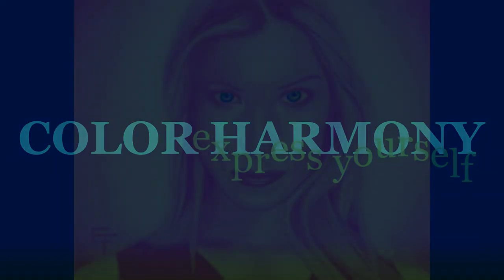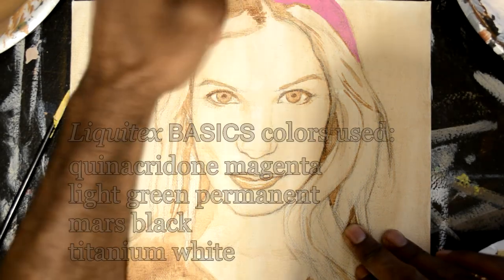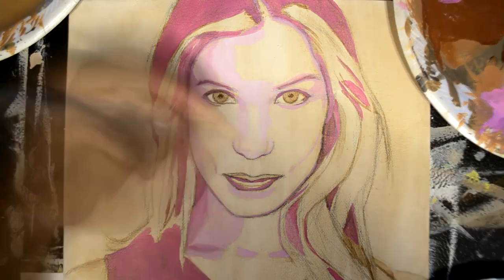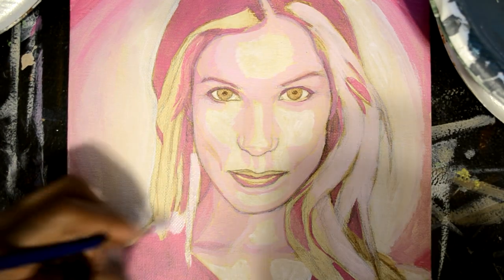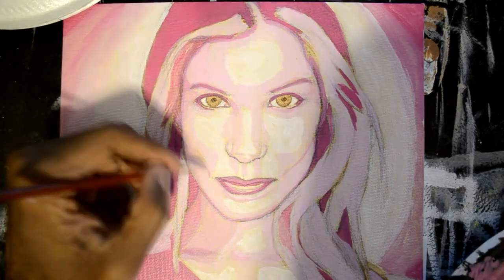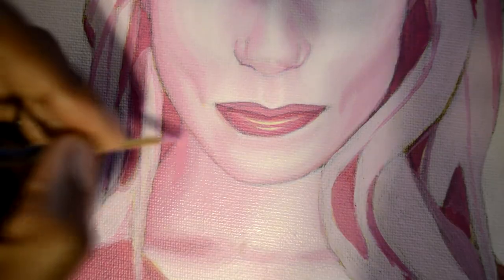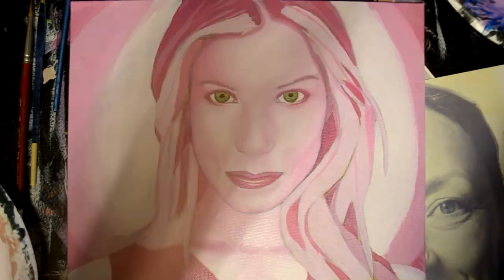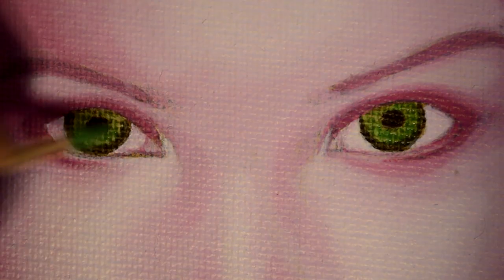Pink and Green how to finish a painting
Have you ever had trouble finishing a painting? This is the question I'm asking and attempting to answer in this video.I give you some advice on doing just that.

you can find this music @ "you already have permission"

"SOUL CONTROL" by BOCrew (feat. THEDEEPR / GHOST)